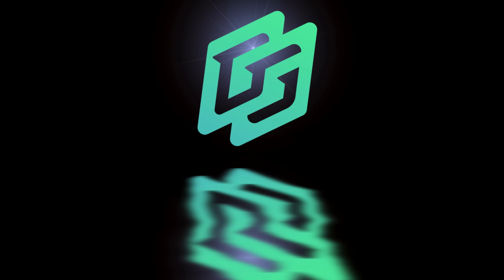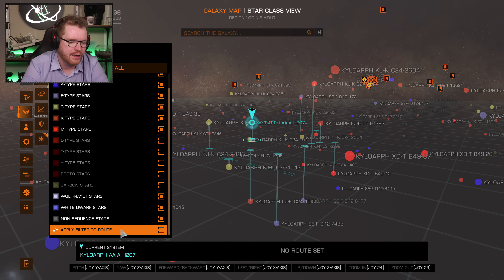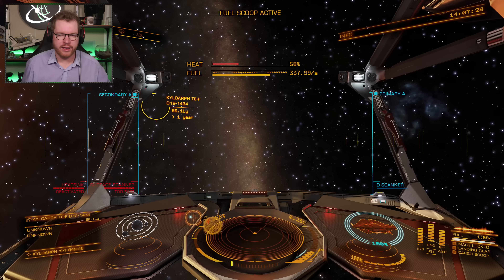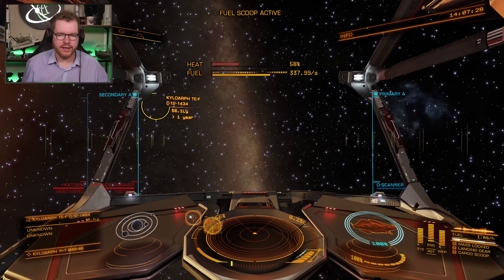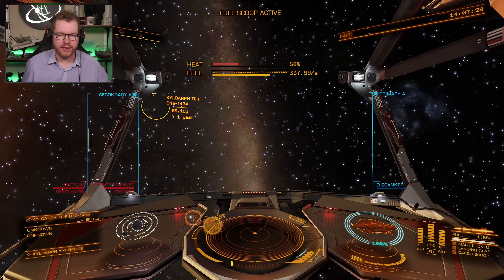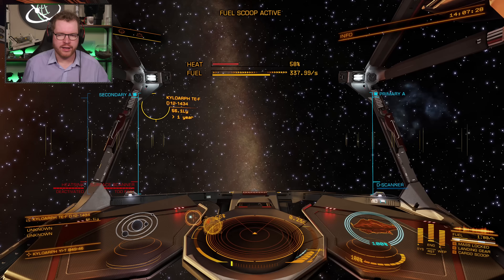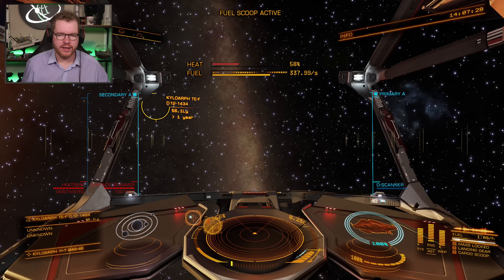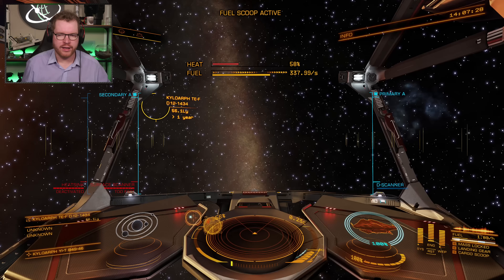Exploration Guide - Find more Earth-Likes